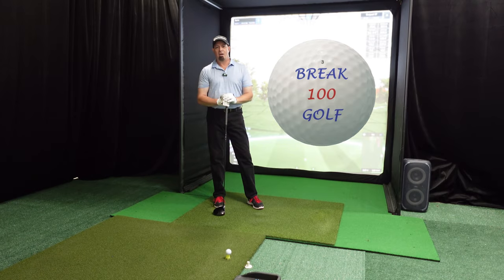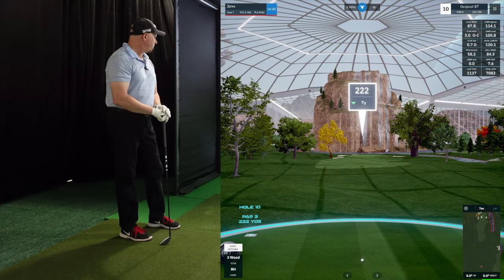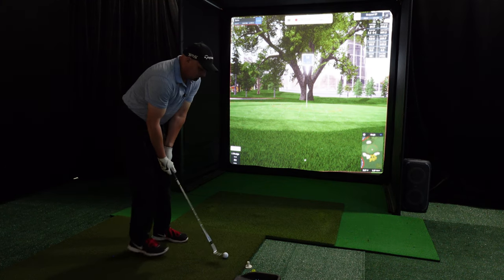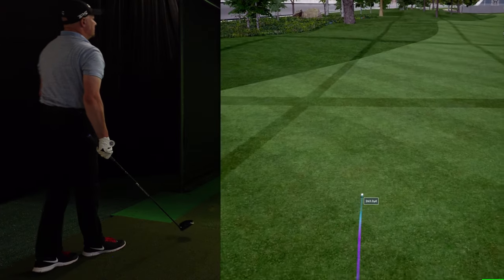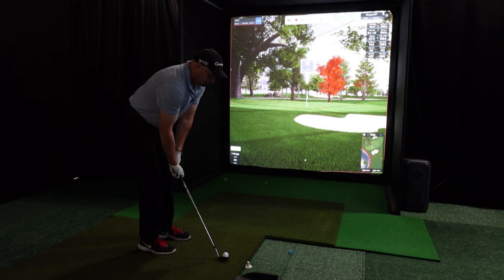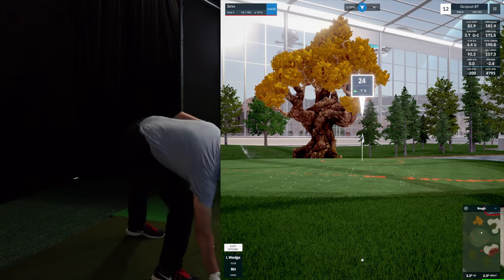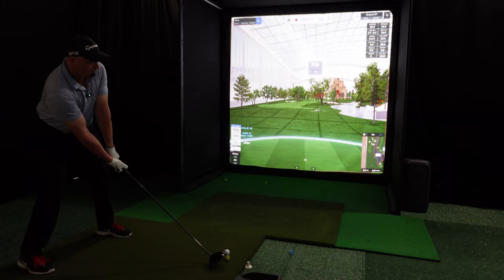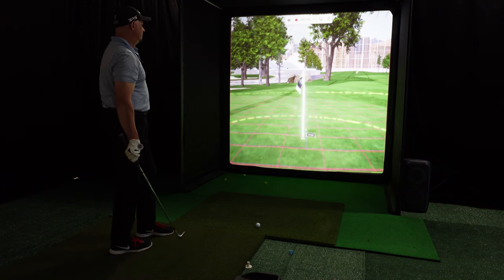GSPro Outpost 87...UNREAL!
GSPro Outpost 87 designed by rdeyer. Amazing unique GSPro golf course. Entire back 9 demo using the Garmin R10. Enjoy...cheers!